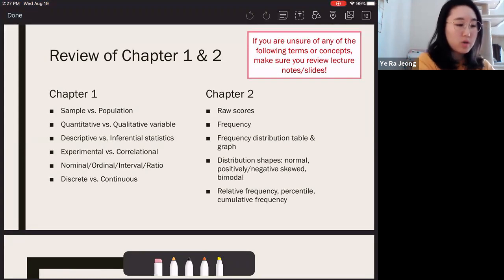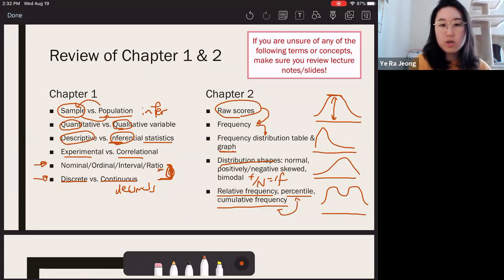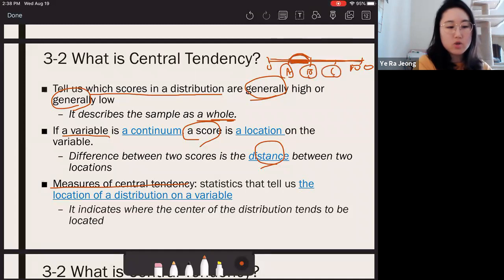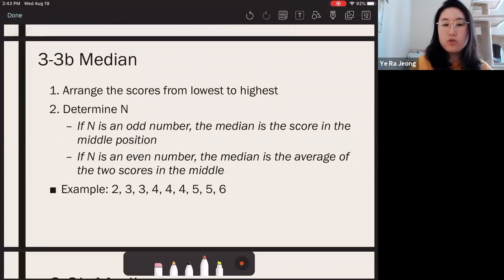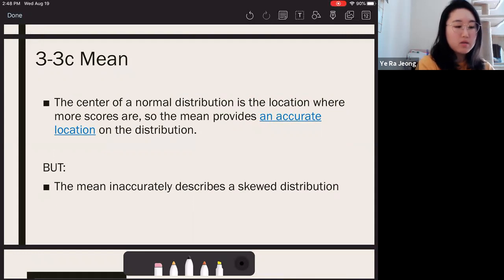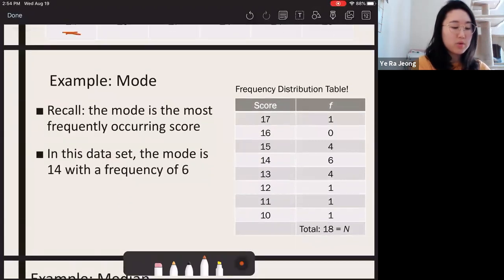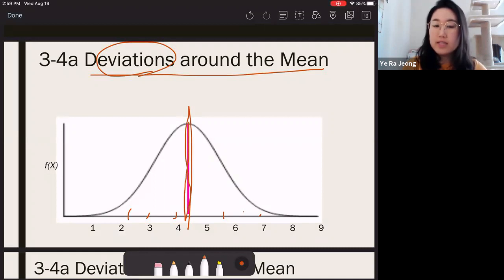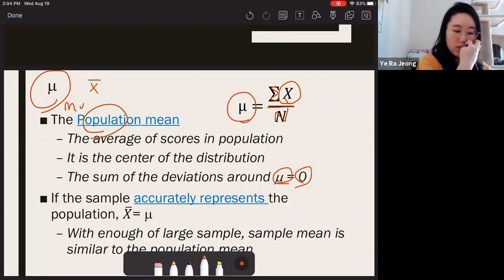Chapter 3 Lecture